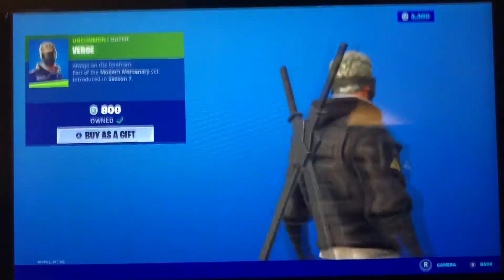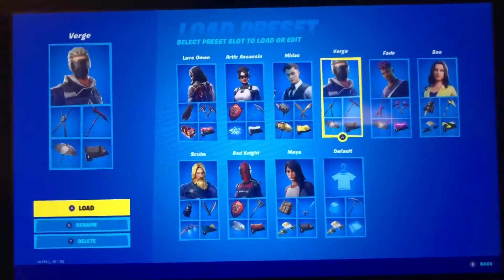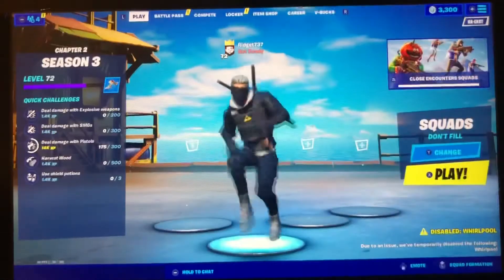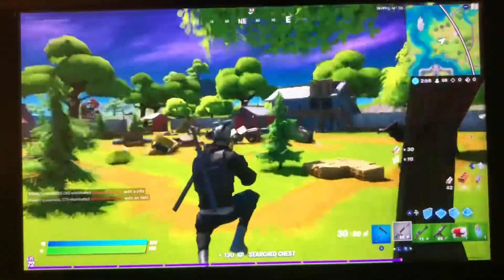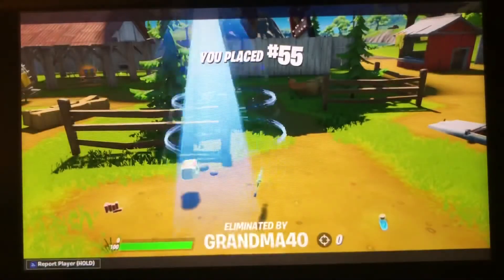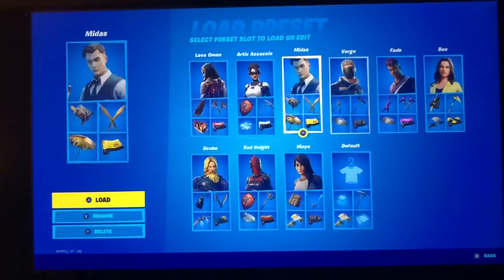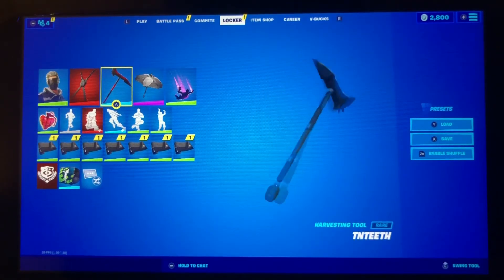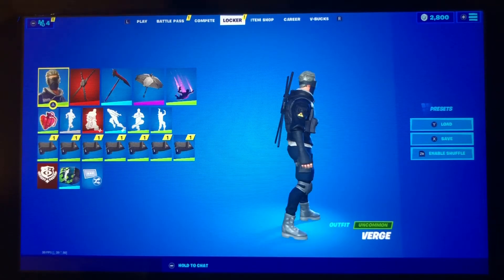My Skin!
I have found it! my skin!